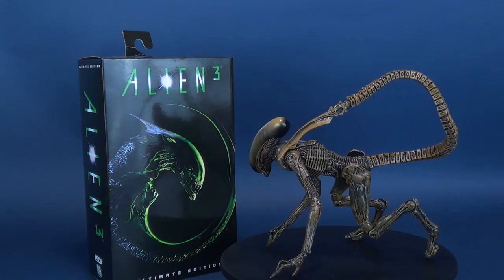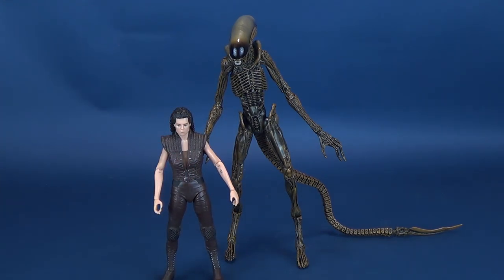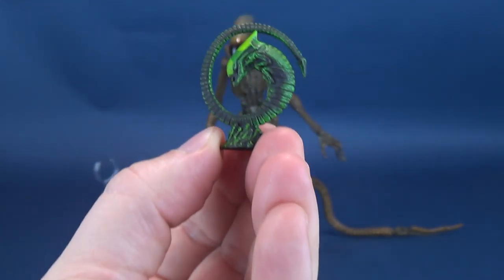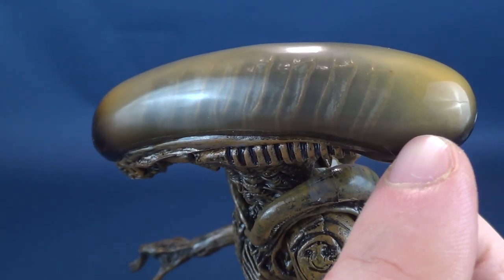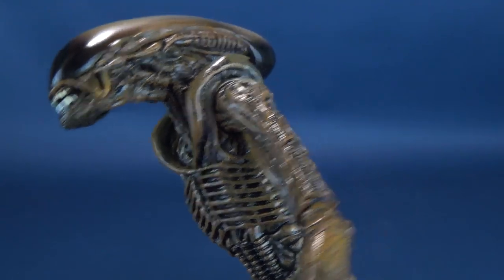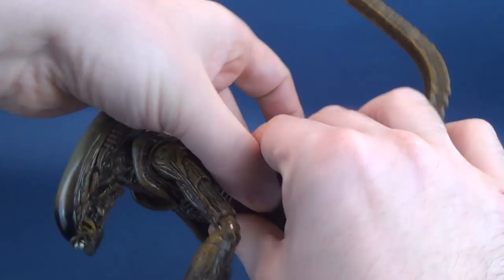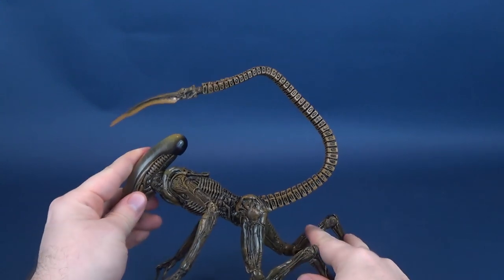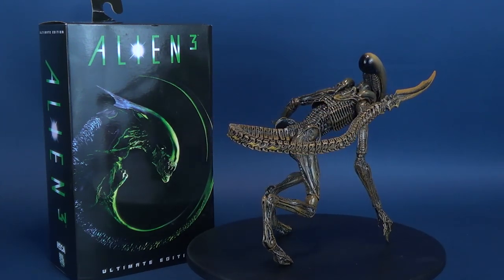NECA Alien 3 Ultimate Dog Alien | Video Review HORROR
6975 Meadowvale Town Centre Circle
Suite #196
Mississauga, Ontario
Canada
L5N 2V7